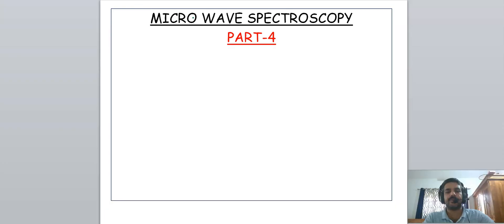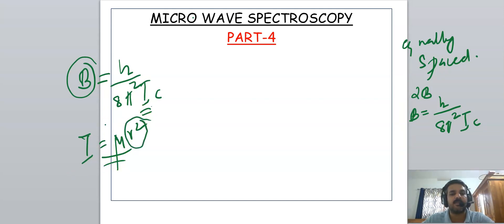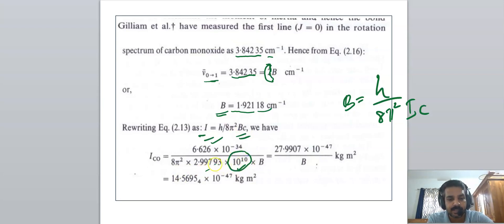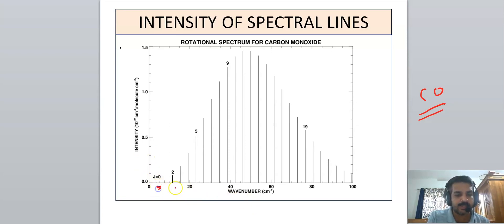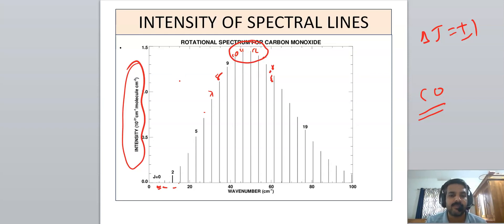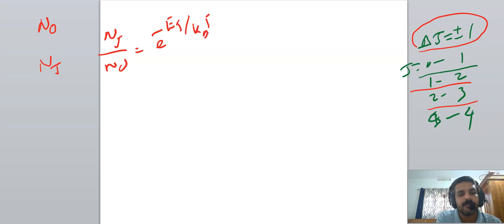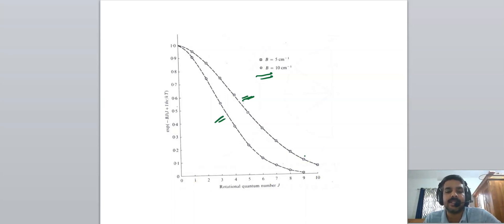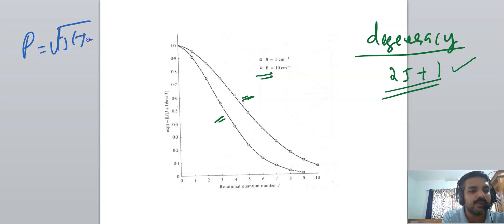Spectroscopy-Part-4(Intensity of Rotational Spectral lines)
For MSc Chemistry Students  & NET-JRF/GATE Chemistry Aspirants